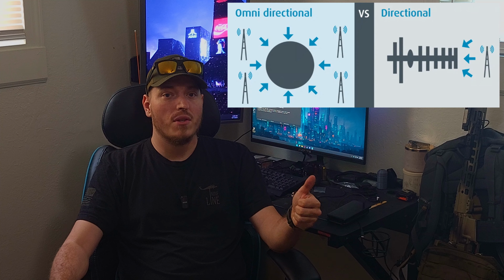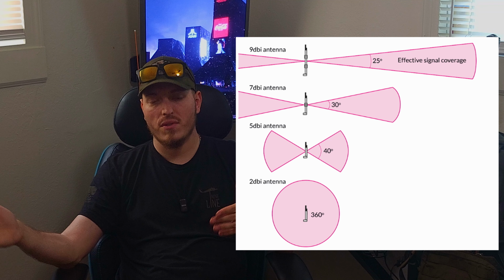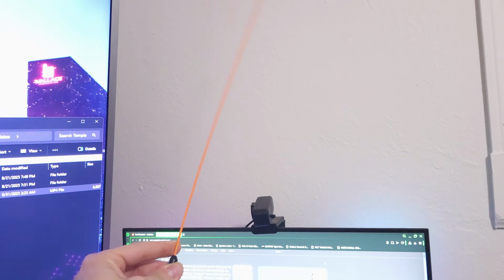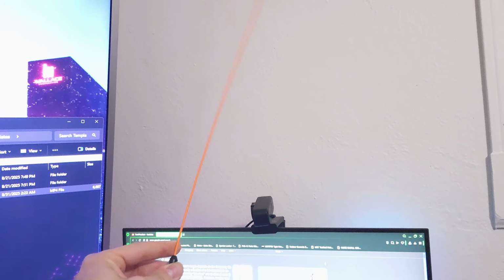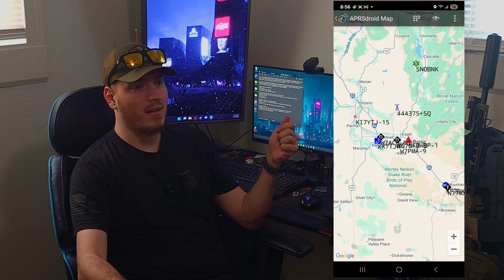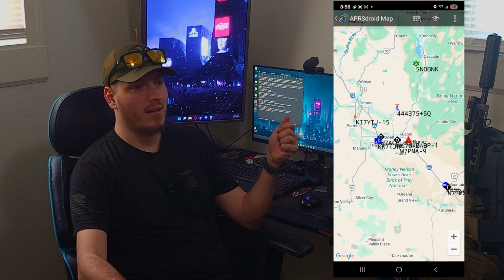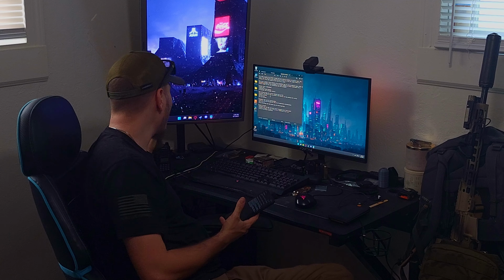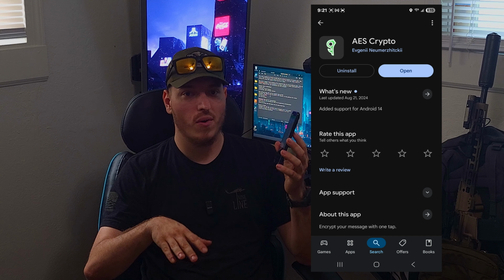Radio 101 - Level 2 | Advanced Communications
In this second part of the Radio 101 series, we dive deeper into advanced communication concepts that will take your radio skills to the next level. Building on the basics from Level 1, this video covers:

Antennas – why they matter and how they affect your signal

Gain – boosting performance and extending your range

APRS (Automatic Packet Reporting System) – real-time digital communication and tracking

Rattlegram – What it is and how it’s used in covert comms

Encryption & Encoding Messages – securing your transmissions and protecting information

Whether you’re preparing for emergency communications, off-grid adventures, or just want to sharpen your radio knowledge, this guide gives you the tools to communicate more effectively and securely.